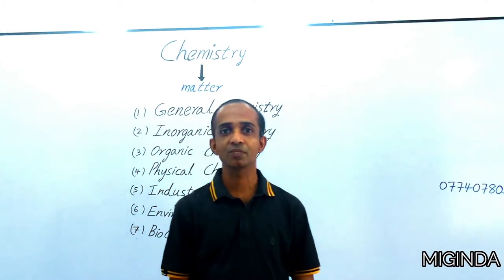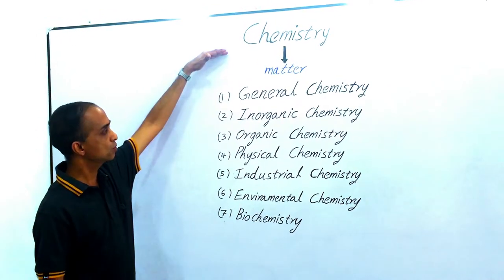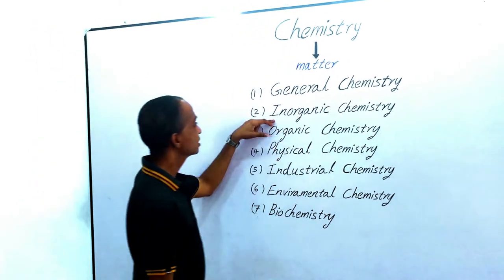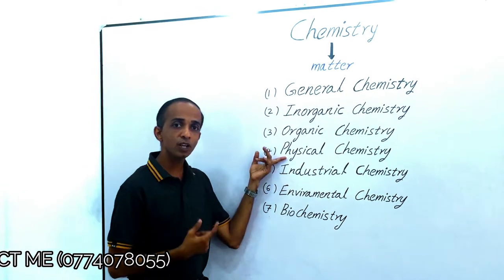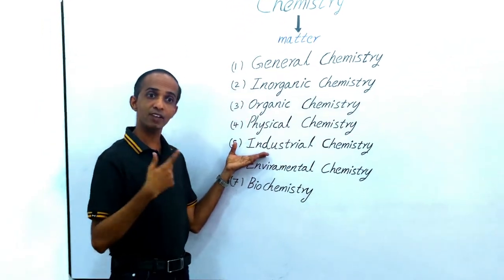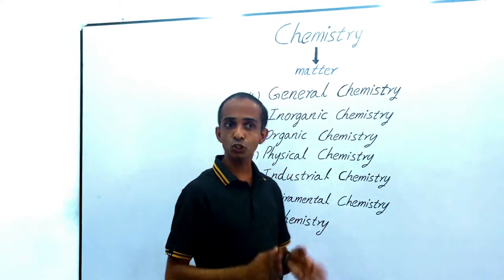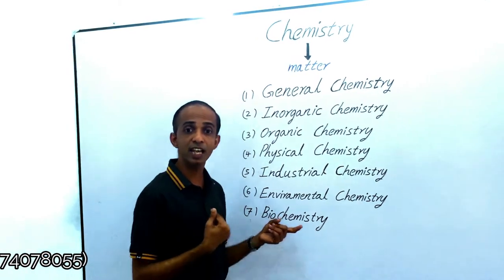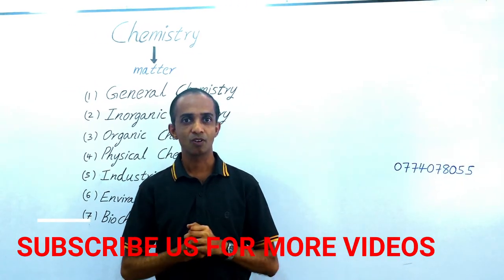Chemistry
Introduction  of chemistry